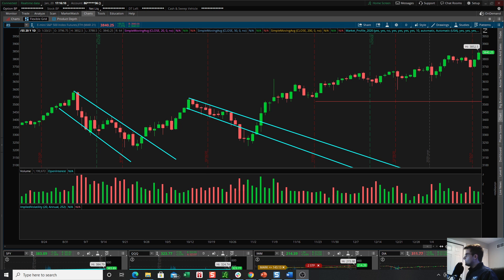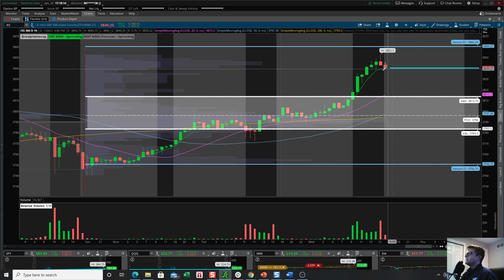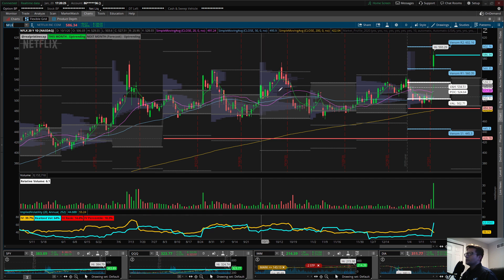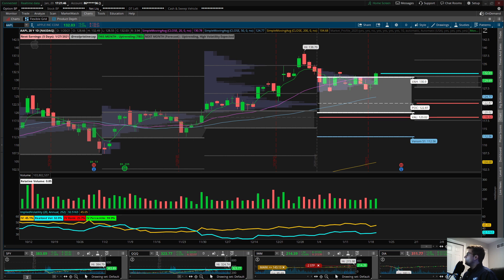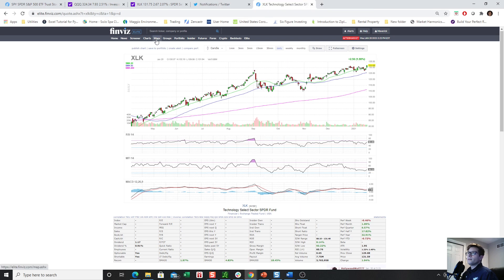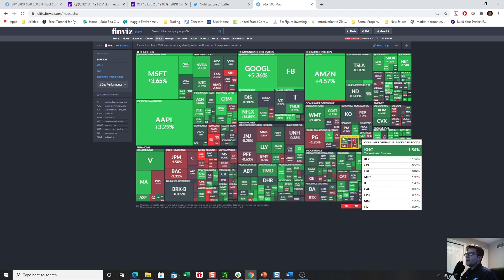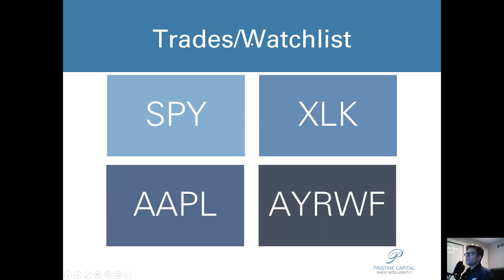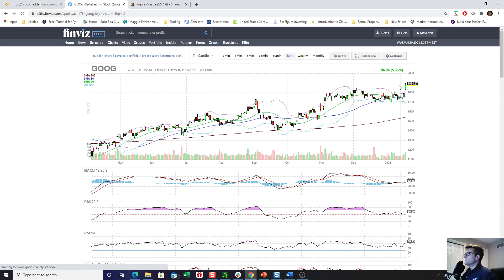Market Recap 1.20.21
Cheddarflow Free 7-Day Trial